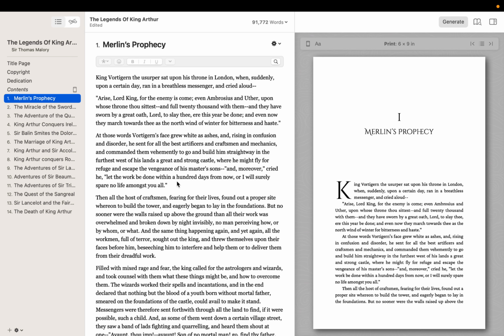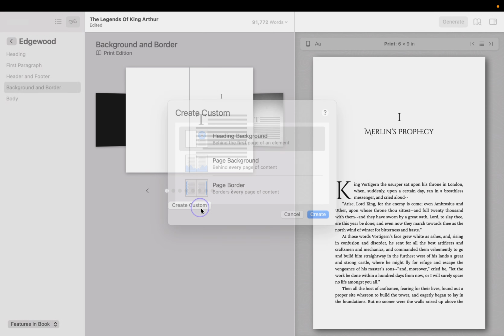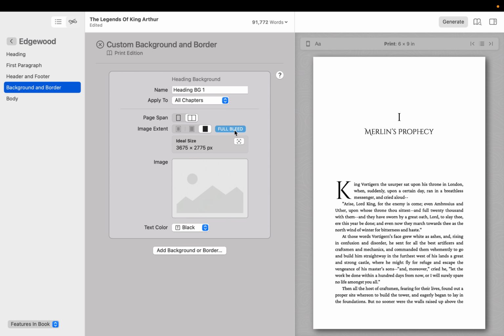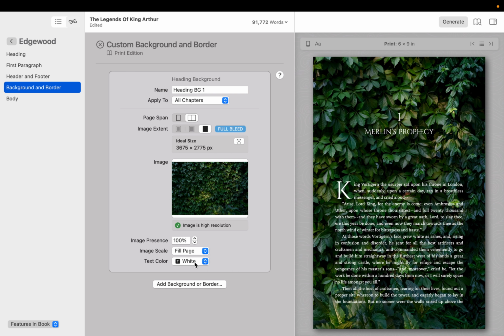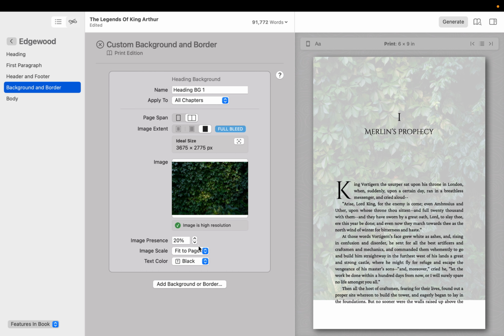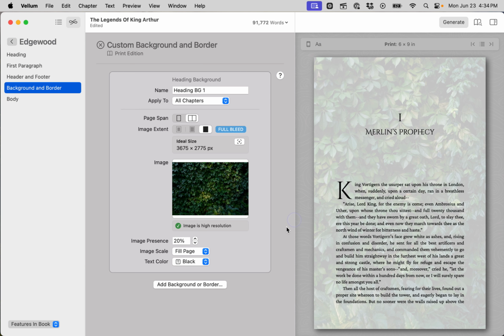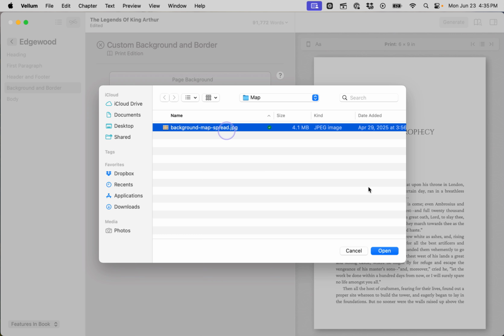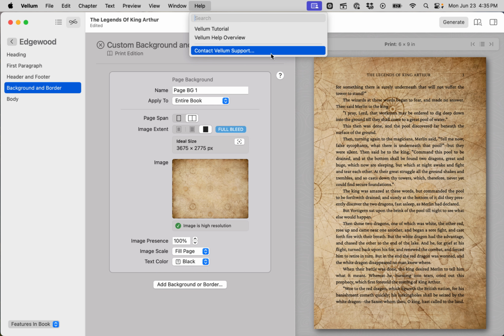Using Custom Backgrounds in Vellum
Learn how to add depth, mood, and texture to your print edition with a custom Heading Background or Page Background. With these features, you can add custom artwork that appears behind the text of the pages of your book.

00:00 Introduction
00:41 Heading Background Presets
01:14 Adding a Custom Heading Background
03:28 Creating an Image Template
03:54 Adding a Page Background
05:04 Conclusion